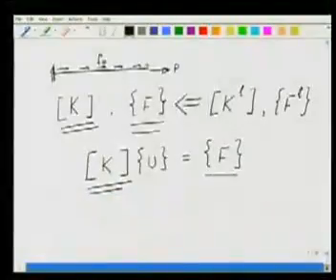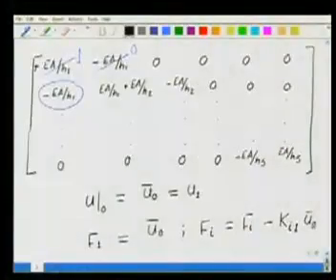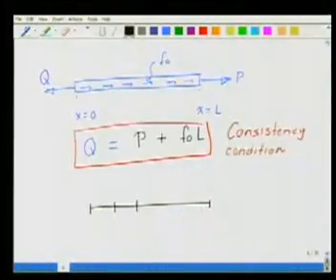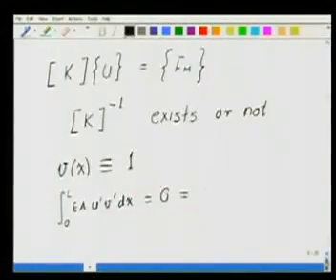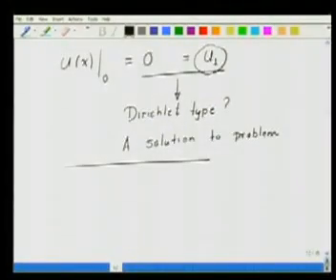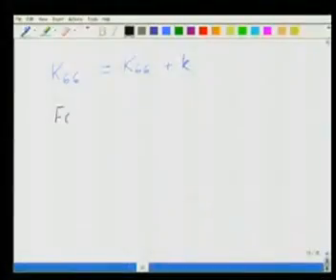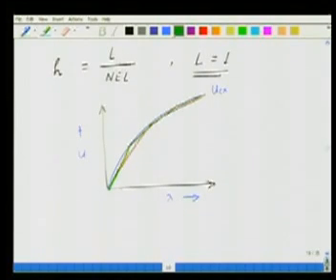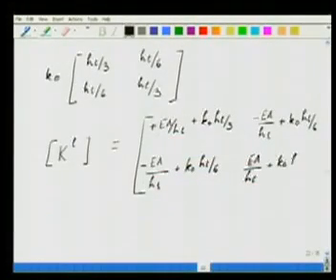Module 2 Lecture 4 Finite Element Method